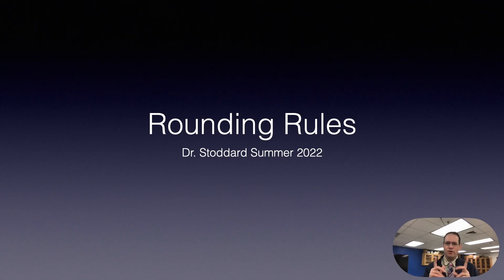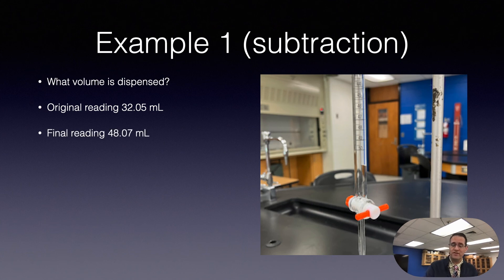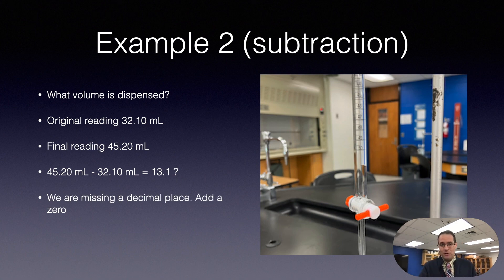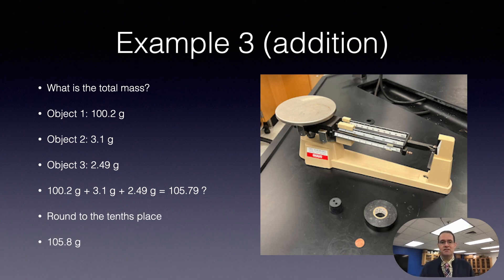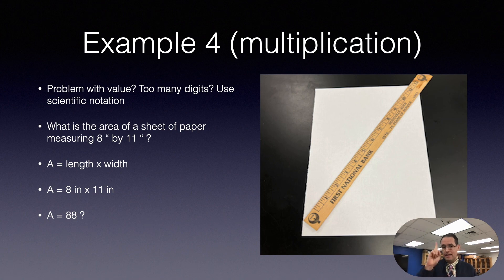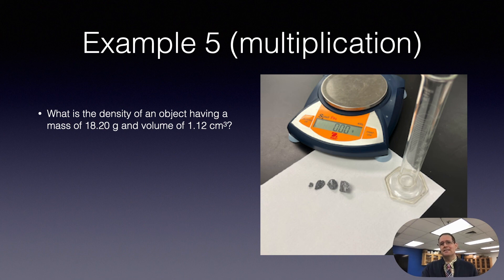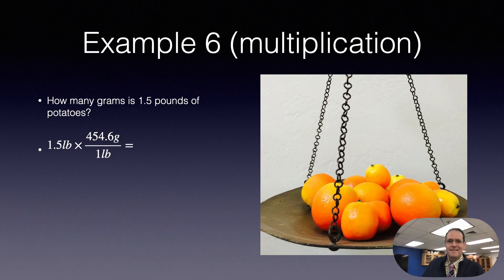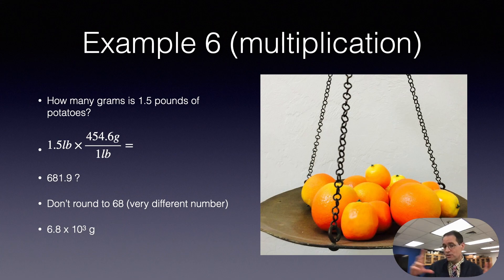Rounding Rules for Chemistry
In this video I introduce the rounding rules.
1. Addition/Subtraction - round to the least number of decimal places
* add a zero after the decimal place if necessary
* 5 and higher round up
* 4 and lower round down
2. multiplication/division - round to the least number of significant figures.
3. Examples and illustrations